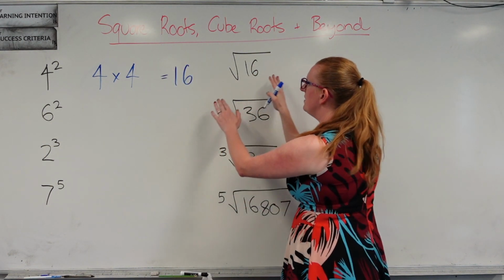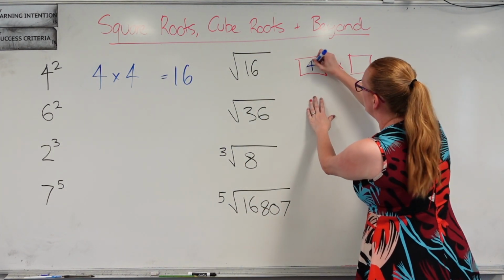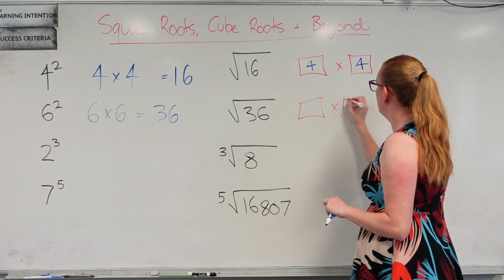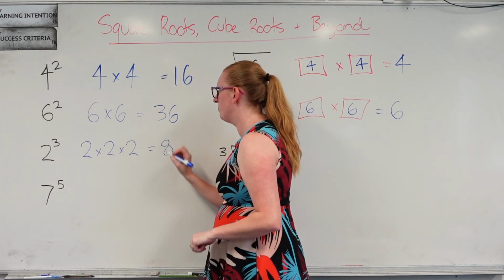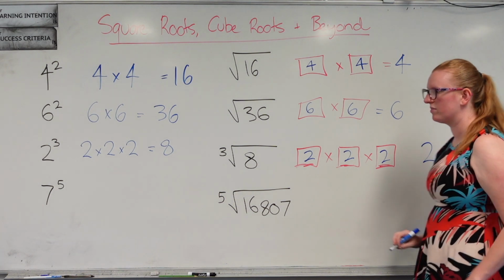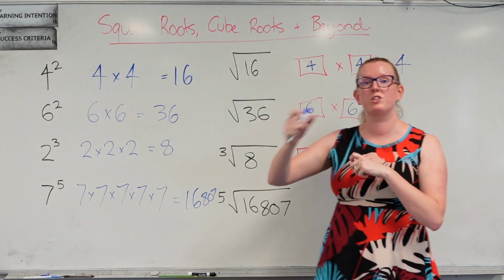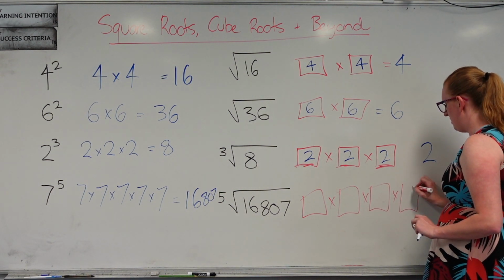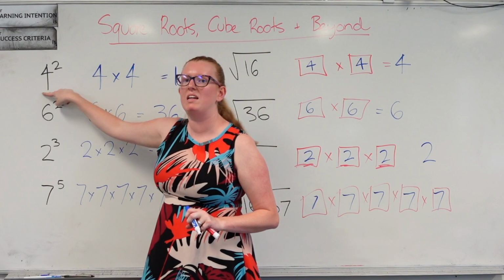Square Roots, Cube Roots & Beyond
This video explains what indexes look like in expanded form, and what roots look like in exanded form. It also shows how squares & square roots are the opposite of one another, cubes & cube roots are the opposite of one another, as well as numbers with an index of 5 & 5th roots are the opposite of one another, etc.